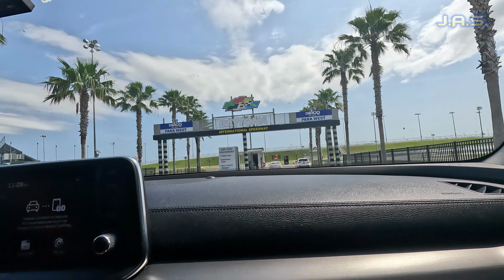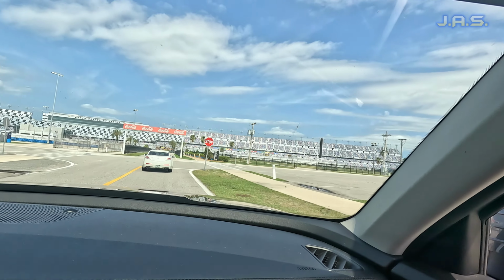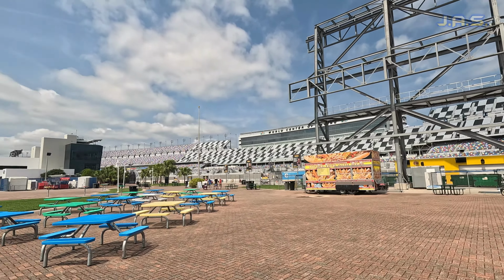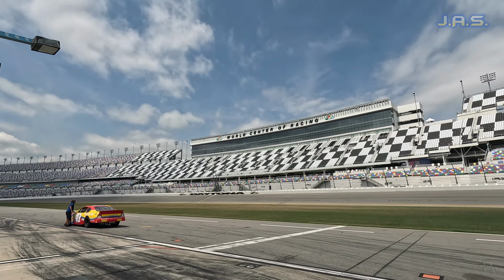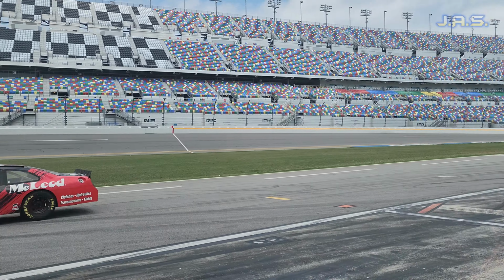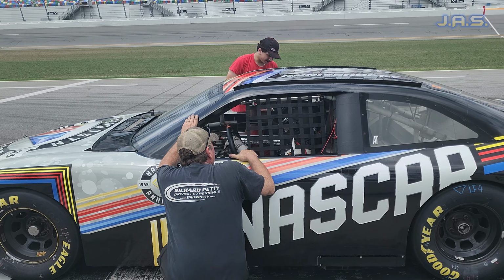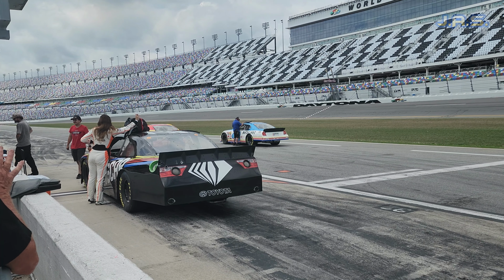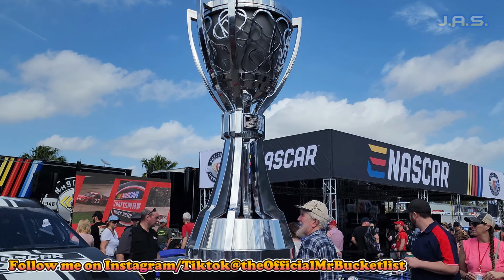[4K] Nascar Ride Along Full Experience and Review | DAYTONA INTERNATIONAL SPEEDWAY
Welcome to another day with MrBucketlist as today I present in [4K] Nascar Ride Along Full Experience and Review | DAYTONA INTERNATIONAL SPEEDWAY |. Is this experience for you? Do you like Nascar? Make sure to watch my full review to see and I will see you soon- MrBucketlist

If you would like to support the channel and help to continue this series PLEASE see the links below as I refuse to segregate my subscribers with things like Pateron and memberships and everything currently is self funded directly me and me alone since 2010...THIS IS MY 11TH CRUISE DOCUMENTARY THAT I'VE MADE KNOWING THAT I WOULD NOT BE MONETIZED FROM THE START.
THANK-YOU FOR YOUR SUPPORT WHATEVER THAT MAY BE, THIS IS ALWAYS FOR YOU!

Timestamps
00:00 Intro
00:16 Video Overview
01:58 The Experience
04:48 My Ride

Aka Justin S. If you love adventure but you want to know how it really is besides all the glimmer and glory you see on posts, I'm your guy! I review groupon's, cruises, tripadvisor excursions, employers like the Walt Disney Company, Universal Orlando, every theme park and hidden gems in florida and pretty much anything your curious about but you don't really act on! I'm based in florida and I love adventure!